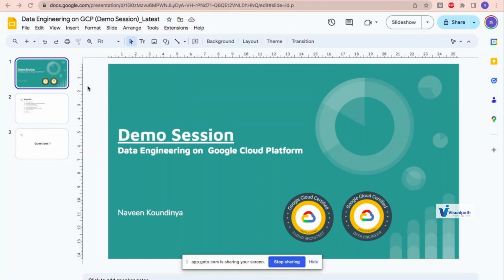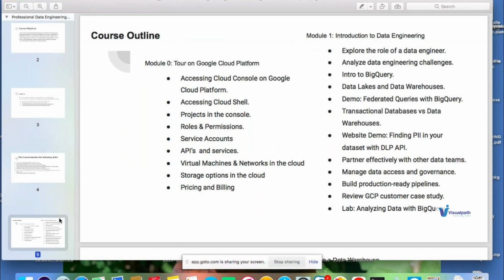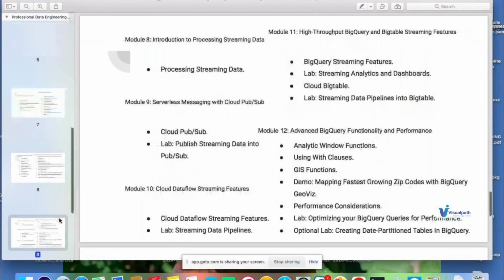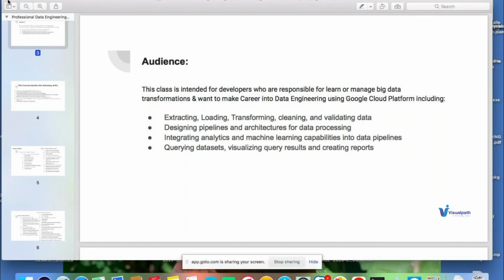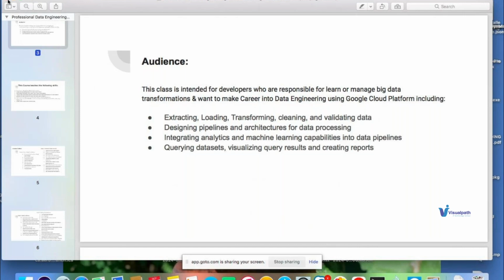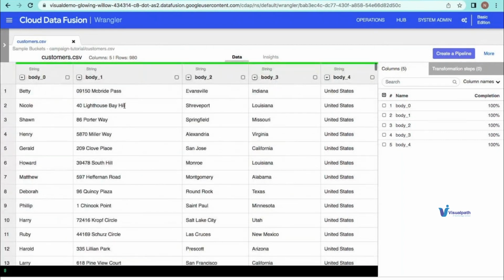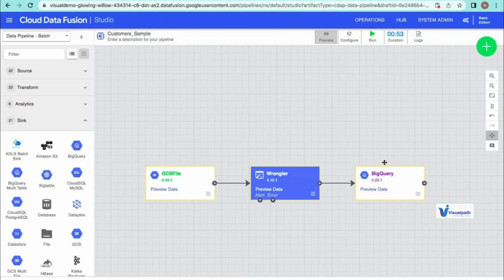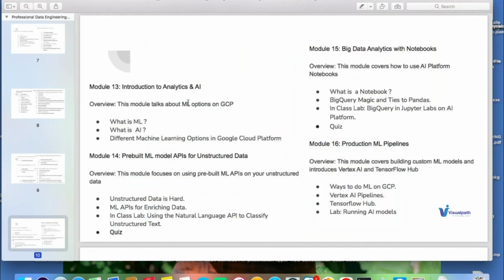Google Cloud Data Engineering Course - Master Big Data Online Fast || Visualpath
Google Cloud Data Engineering Course - Master Big Data Online Fast

🚀 What is GCP Data Engineering?
Google Cloud Platform (GCP) Data Engineering refers to the practice of designing, building, and managing scalable, reliable data pipelines and architectures on Google's cloud services. Data engineering involves the handling of data ingestion, transformation, storage, and analysis in cloud environments. On GCP, this means leveraging various tools and services to build data processing systems that can work with both batch and real-time (streaming) data.

🚀 Key Concepts of GCP Data Engineering:

📗 Data Ingestion:
Collecting data from various sources such as IoT devices, databases, and real-time streams.

📗 Transfer Service for BigQuery: Automates data movement into BigQuery.
Storage Transfer Service: Transfers large datasets from external sources to Google Cloud Storage.

📗 Data Processing (ETL):
Transforming and cleaning the raw data to make it usable.

📗 Dataproc:
Managed Apache Spark and Hadoop service for big data processing.

📗 Composer: A workflow orchestration tool based on Apache Airflow, useful for managing complex ETL workflows.

📗 BigQuery: A fully managed, serverless, and highly scalable data warehouse optimized for analytics.

📗 Bigtable: NoSQL database for large analytical and operational workloads.